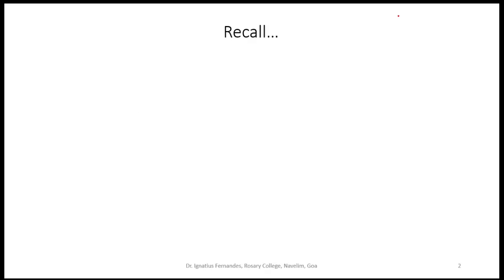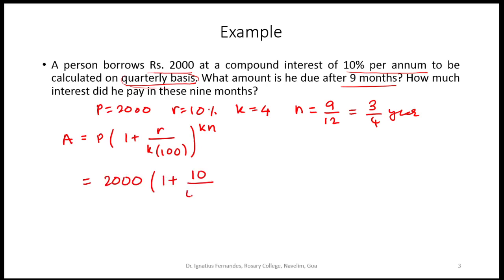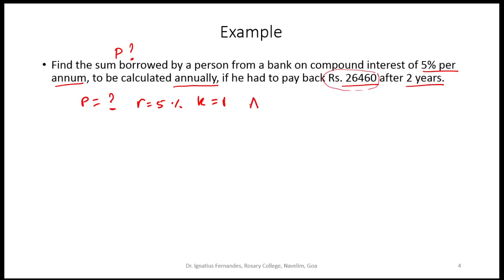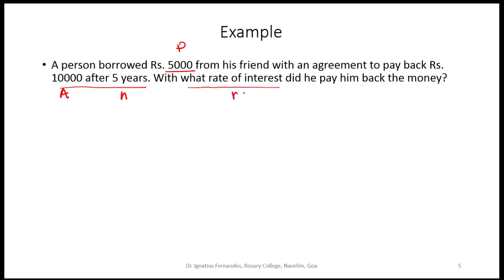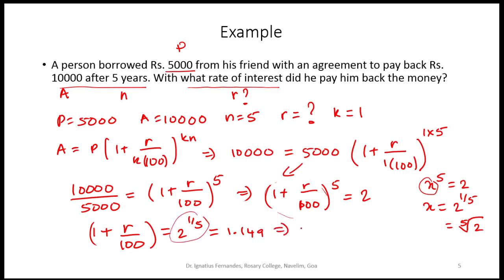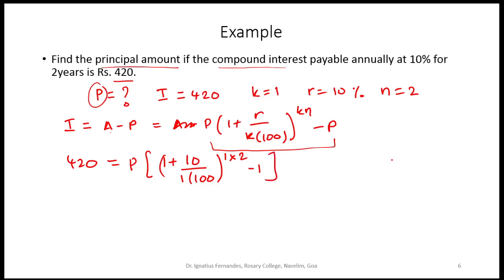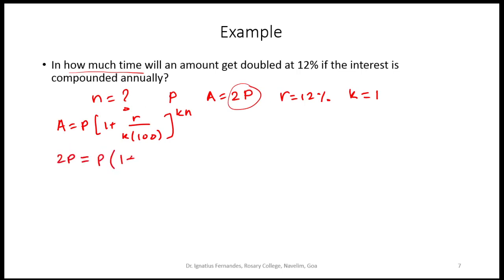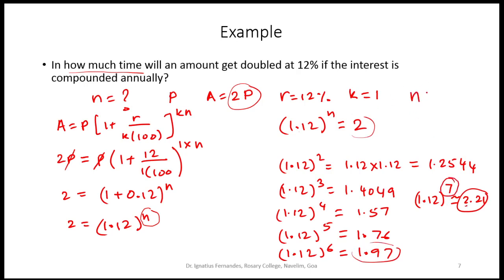Mathematics of Finance Part 5 Examples on Compund Interest